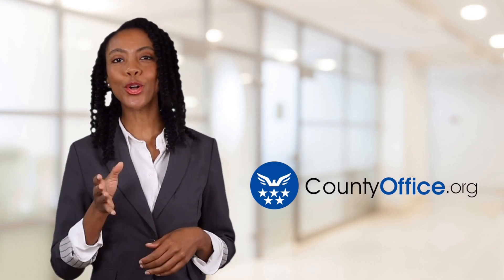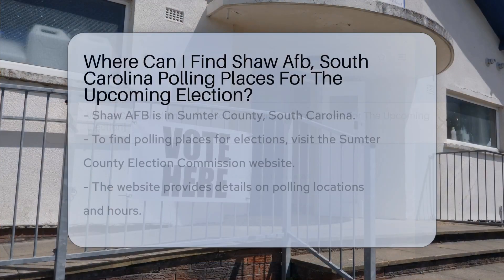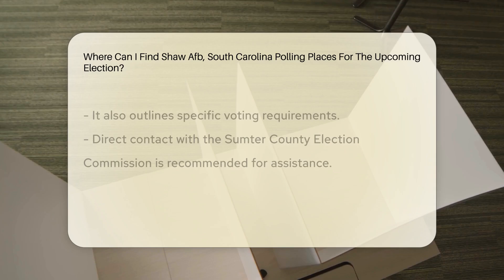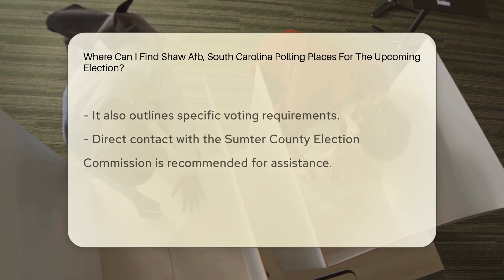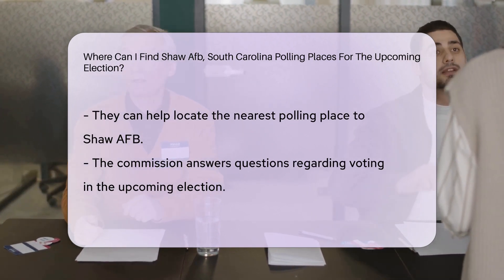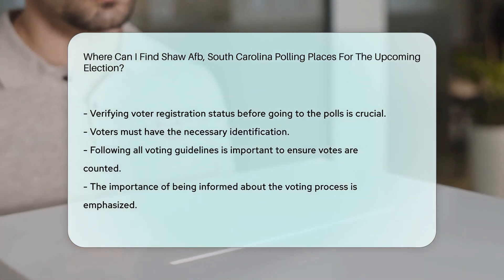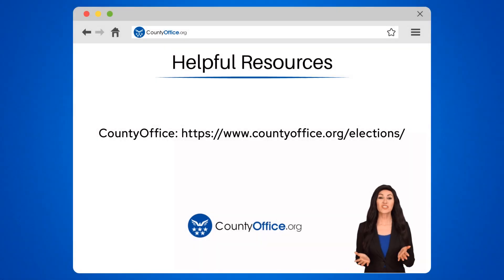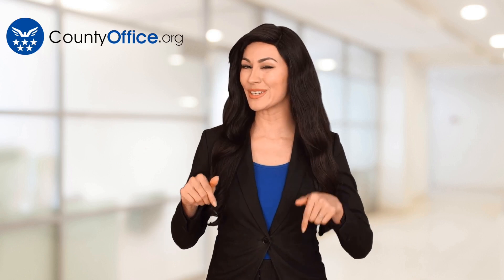Where Can I Find Shaw Afb, South Carolina Polling Places For The Upcoming Election?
Where Can I Find Shaw Afb, South Carolina Polling Places For The Upcoming Election? In this informative video, we'll delve into the essential topic of locating polling places for the upcoming election near Shaw AFB in Sumter County, South Carolina. Discover how to access detailed information on polling locations, hours of operation, and voting requirements by visiting the Sumter County Election Commission website. If you need further assistance, the Sumter County Election Commission is readily available to help you find the nearest polling place to Shaw AFB.

Remember, ensuring your voter registration status is up-to-date is crucial before heading to the polls. Be prepared with the necessary identification and follow all guidelines to ensure your vote is counted. Stay informed and engaged in the electoral process by utilizing the resources provided by the Sumter County Election Commission.